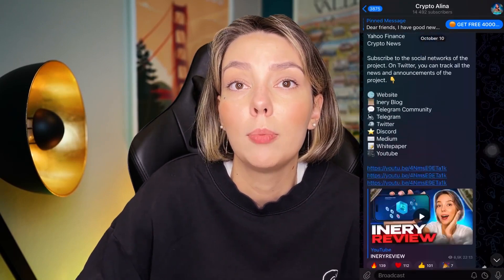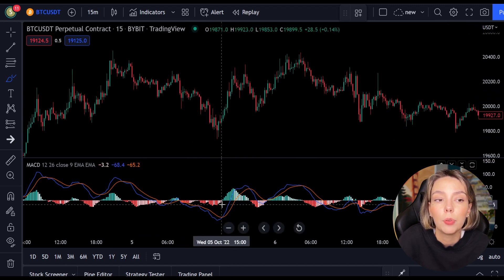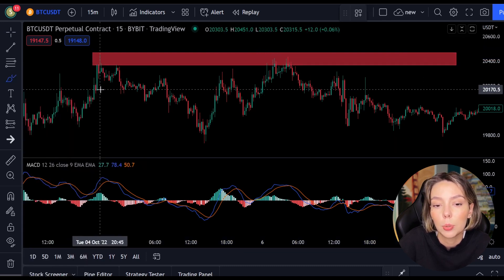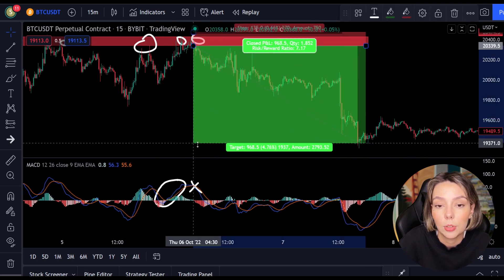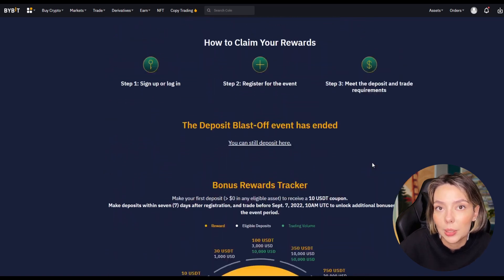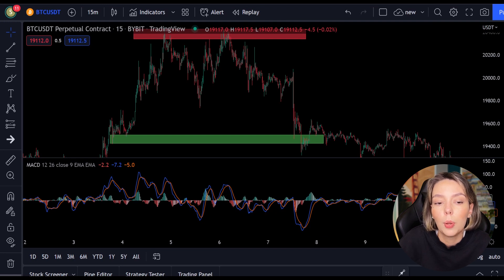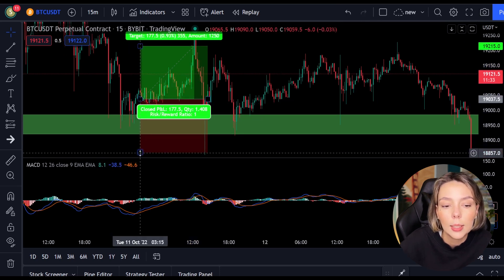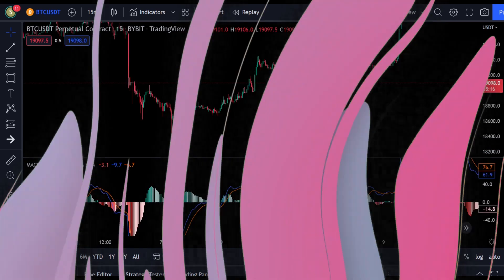INSANE Scalping Strategy For Beginners 2023 💎 15 min scalping